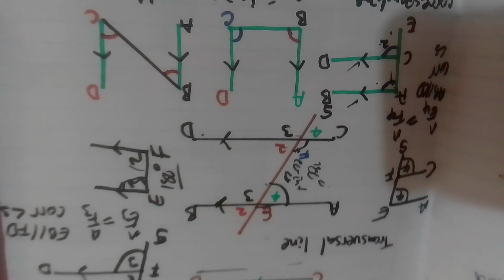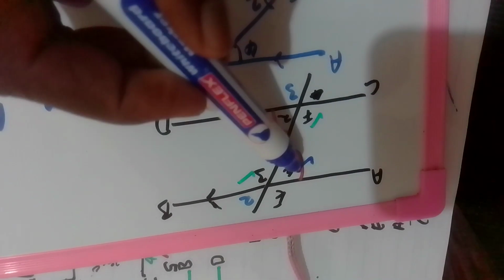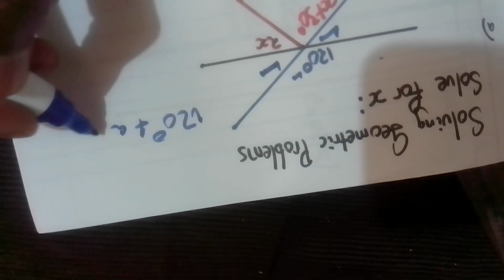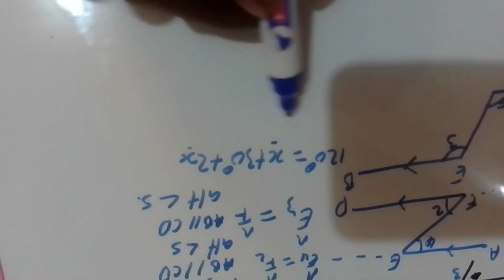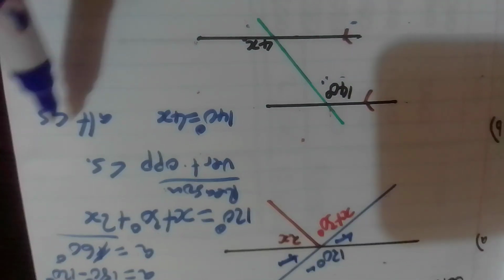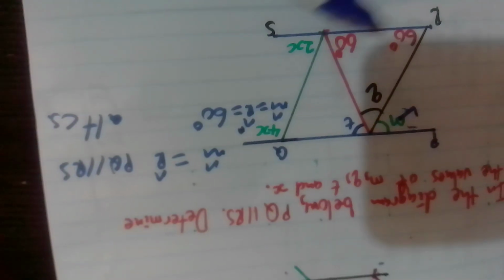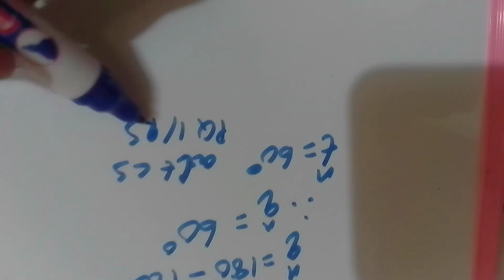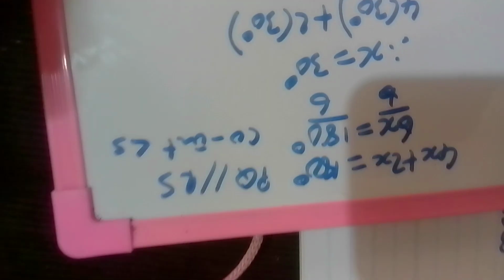Grade 8 Geometry: Past exam questions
Master Grade 8 Geometry of Straight Lines | Past Exam Questions & Step-by-Step Solutions
Struggling with the geometry of straight lines? In this Grade 8 Math tutorial, we break down essential geometry rules and apply them to real past exam questions! Join Coach Mashabela as we simplify complex diagrams and show you exactly how to solve for 'x' using algebraic equations.
Whether you are preparing for your math exams or just need a refresher on parallel lines, this video covers everything you need to know. We walk step-by-step through finding alternating angles, vertically opposite angles, co-interior angles, and applying the sum of angles in a triangle.
⏱️ Chapters / Timestamps:
0:00 - Introduction: Finding Alternating Angles on Parallel Lines
4:16 - Solving for X: Vertically Opposite Angles & Angles on a Straight Line
9:12 - Exam Question 2: Using Alternating Angles to Solve for X
10:38 - Complex Exam Question: Finding Multiple Unknown Angles (M, Q, T, and X)
12:38 - Applying the Sum of Angles in a Triangle
15:40 - Using Co-interior Angles to Solve for X
17:43 - Conclusion & What's Next
🔍 Topics Covered:
How to find alternating and corresponding angles
Vertically opposite angles (the "kissing angles")
Supplementary angles on a straight line
Co-interior angles on parallel lines
Solving for x in geometry
Grade 8 math exam preparation and past papers